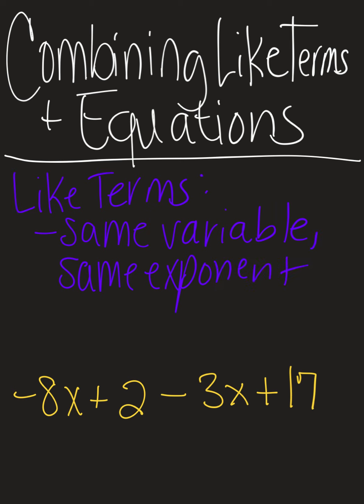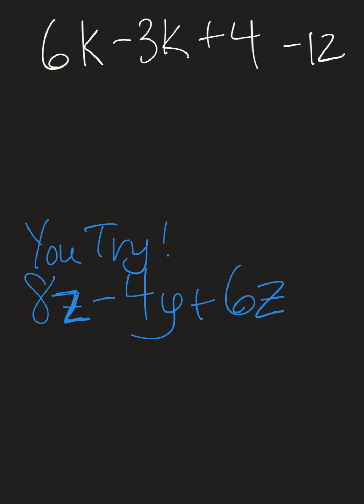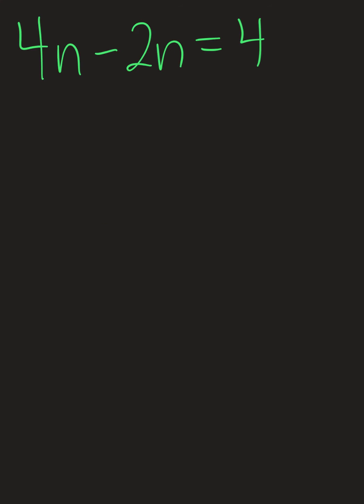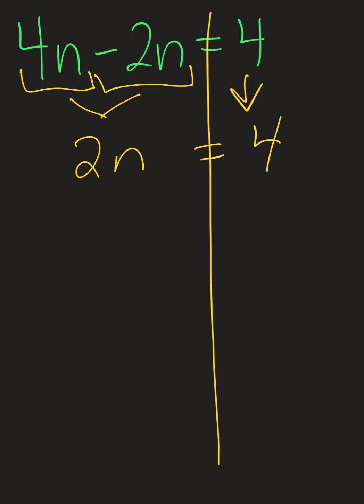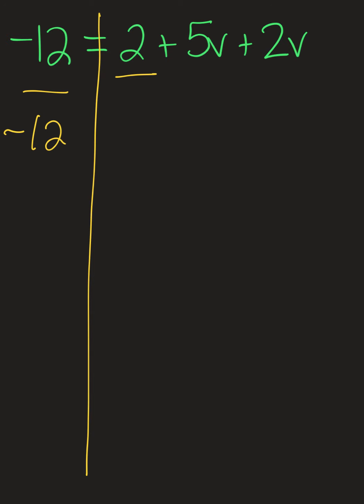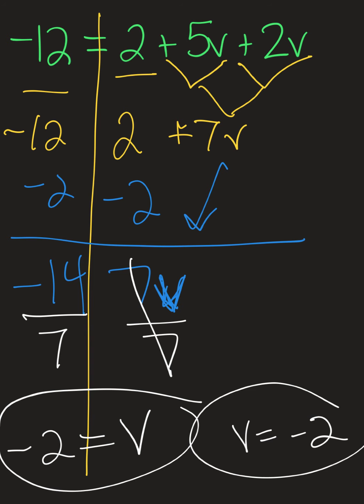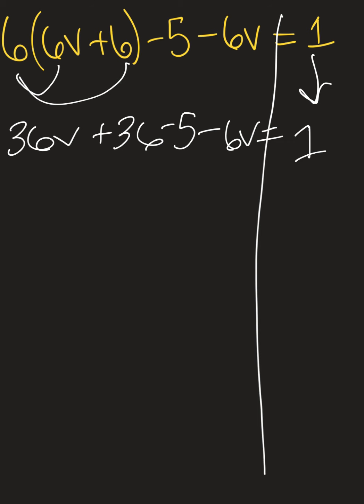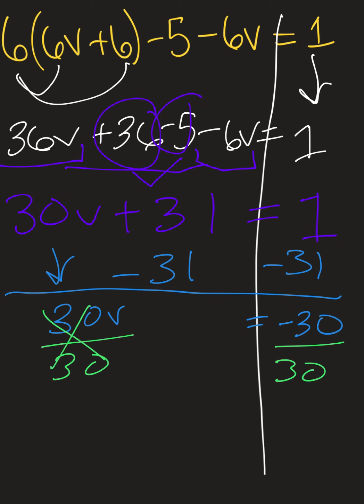Solving with Combining Like Terms.mp4